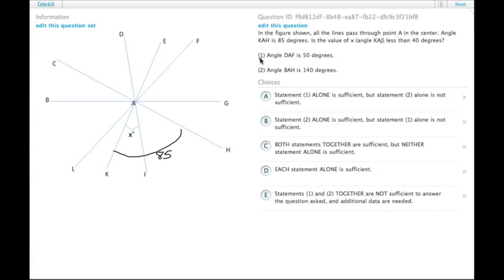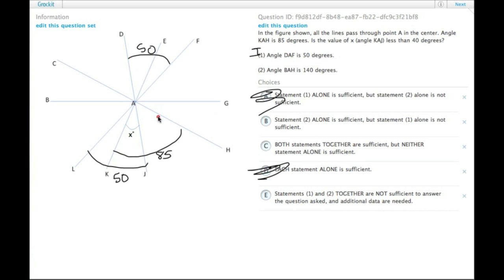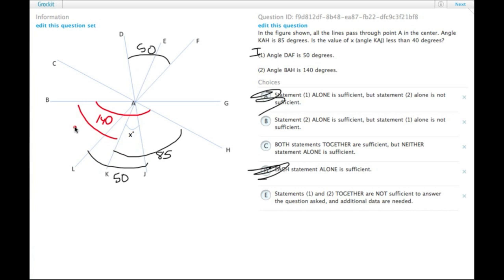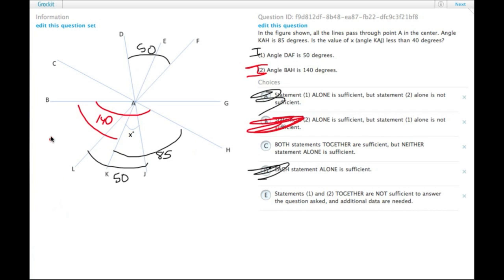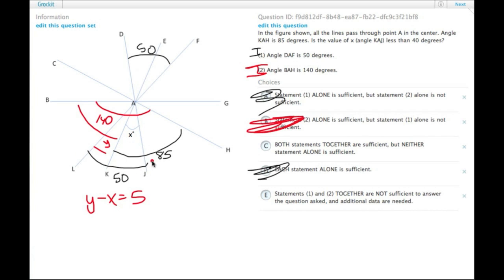Grockit GMAT Quantitative - Data Sufficiency: Question f9d812df